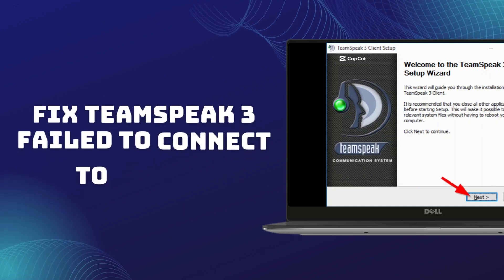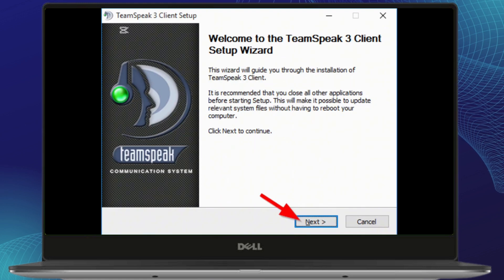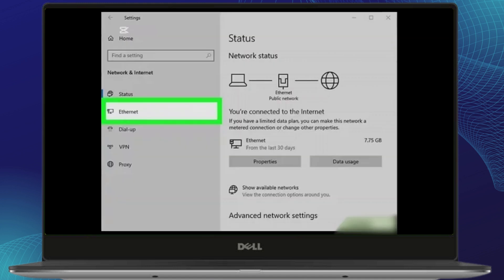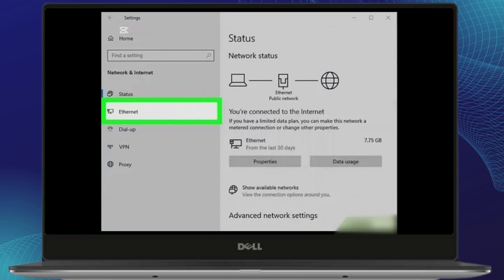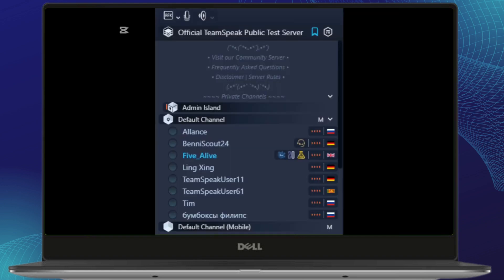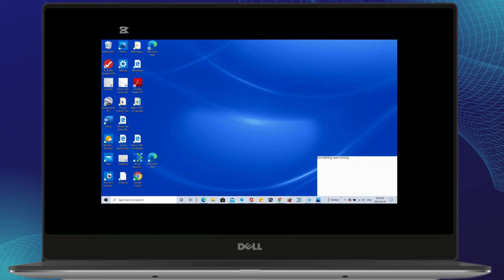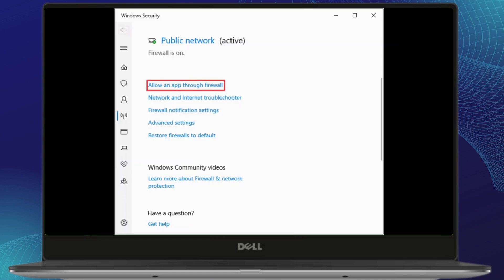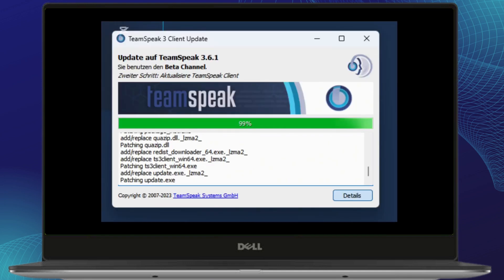FIX TeamSpeak 3 Failed to Connect to Server?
Are you having trouble connecting to a server on TeamSpeak 3? This video will walk you through the steps to fix the "Failed to Connect to Server" issue on TeamSpeak 3. Whether you're encountering server connection errors or seeing a timeout message, this tutorial will help you troubleshoot and resolve the issue quickly. Learn how to check your settings, restart TeamSpeak, or adjust your firewall to get back to your server in no time. Watch now for a complete guide to fixing TeamSpeak 3 connection issues!

Timestamps:
00:00 FIX TeamSpeak 3 Failed to Connect to Server
00:10 How Do I Fix TeamSpeak 3 Connection Issues?